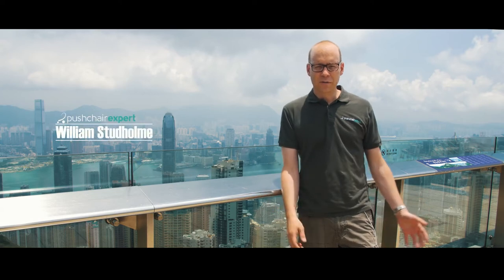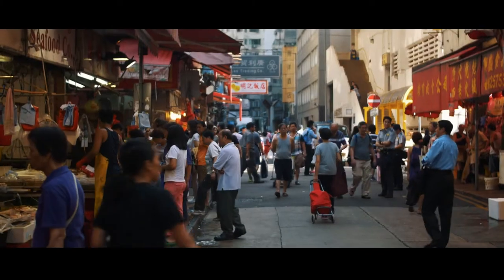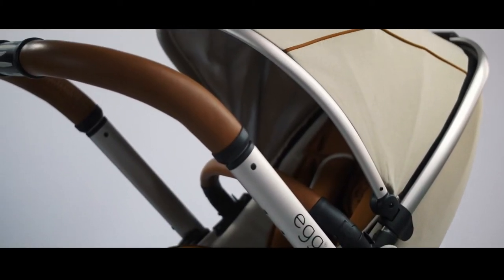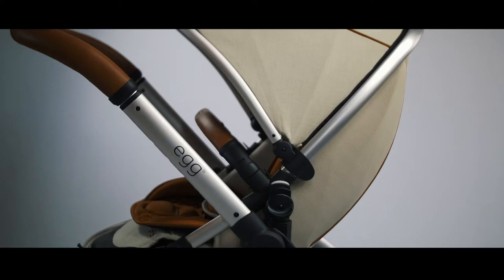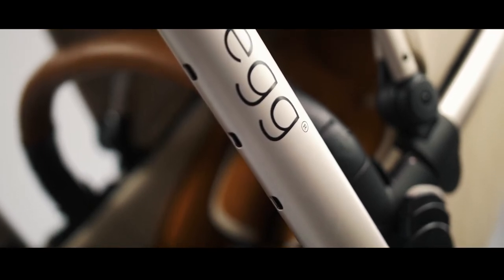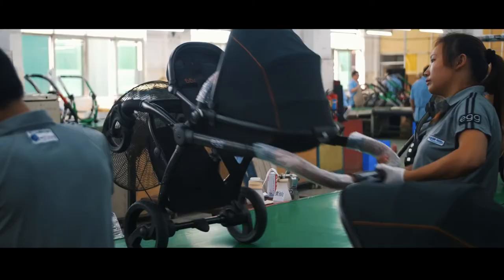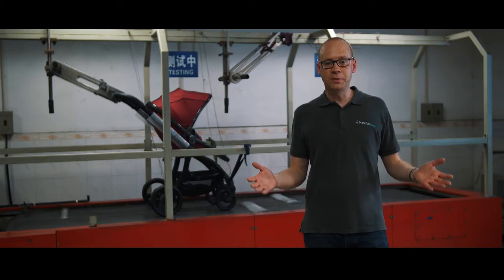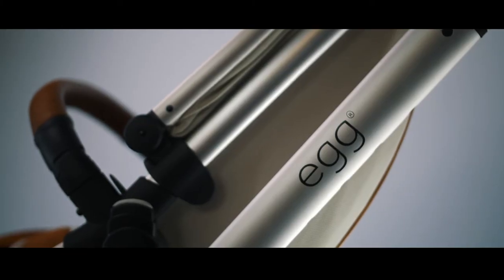the Making of Egg Stroller HD